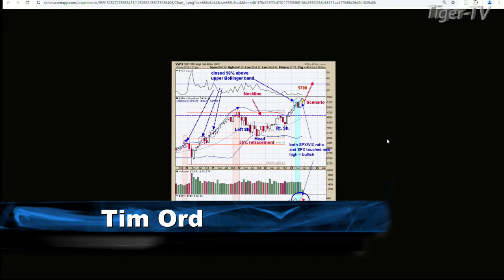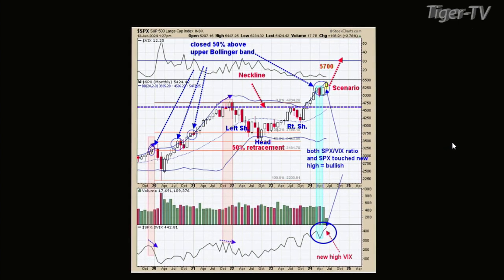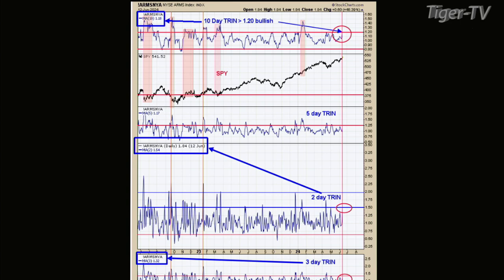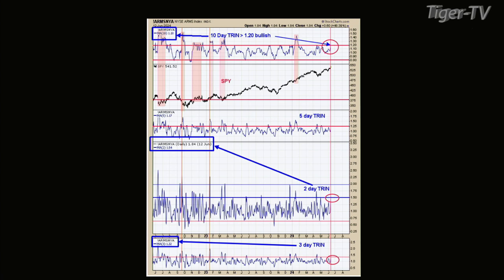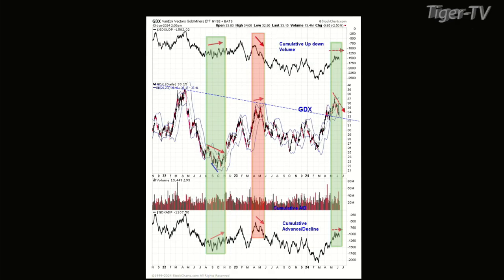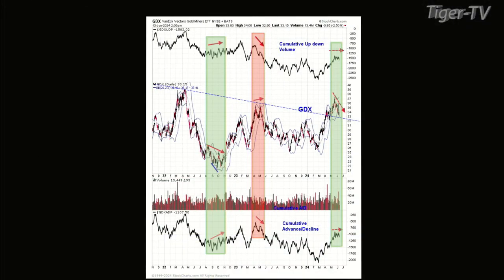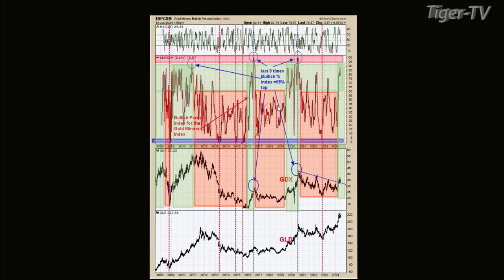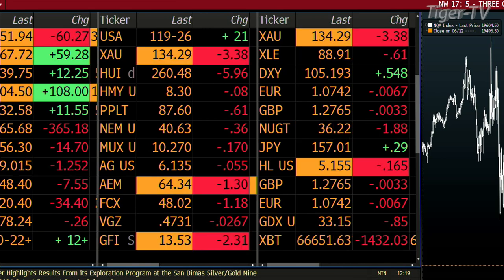June 13th Tim Ord Interview on the Tom O'Brien Show - 2024